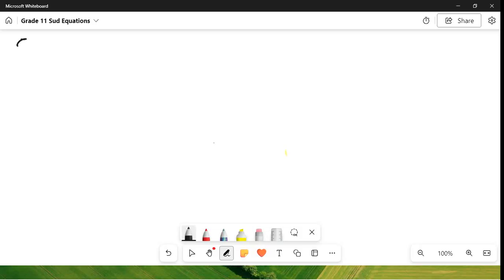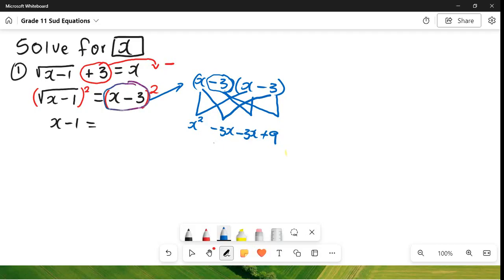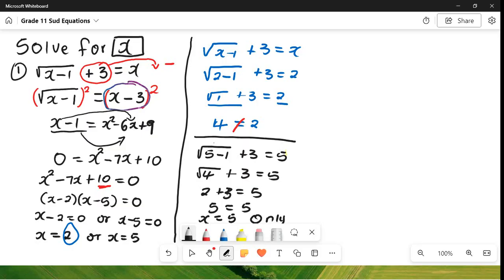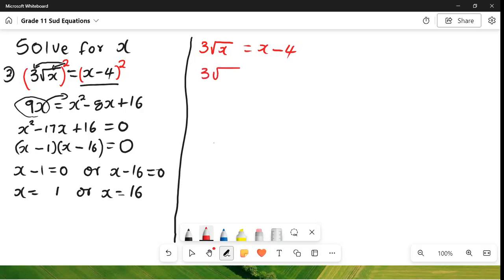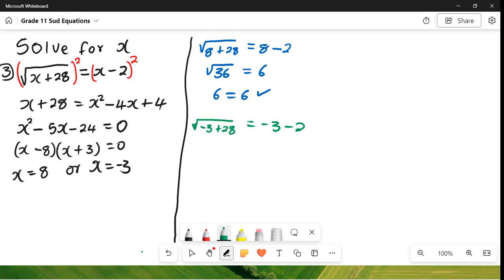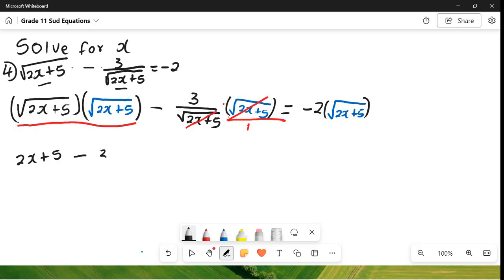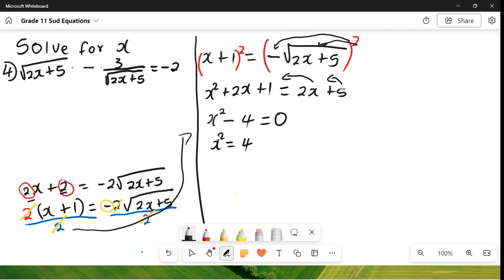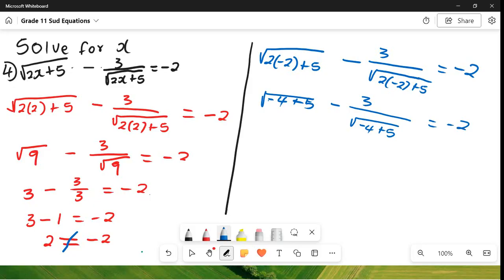Solving Radical Equations | Grade 11 Mathematics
In this video, we break down how to solve equations involving radicals (surds) step-by-step. Perfect for Grade 11 learners preparing for tests or exams!

What we cover:

Isolating the radical.
Squaring both sides (and why we do it).
Solving the resulting linear or quadratic equation.
Crucial Step: Checking for extraneous solutions.